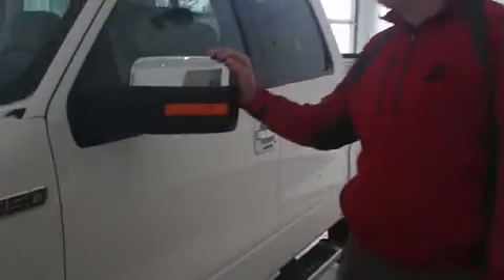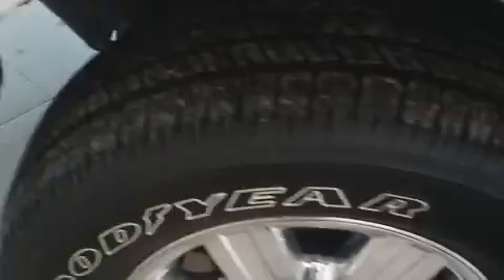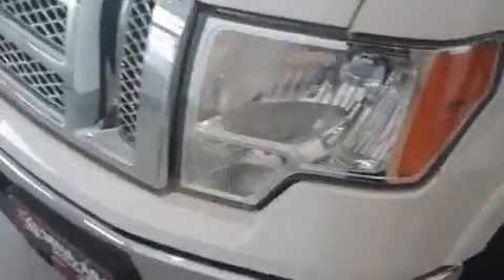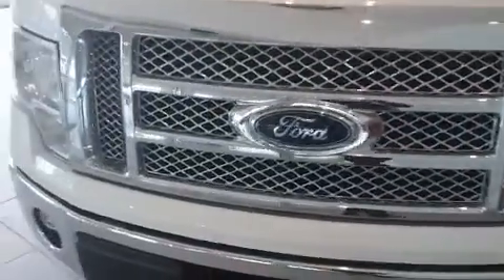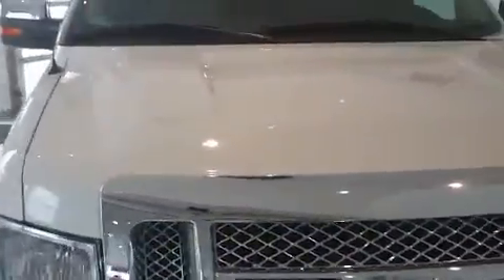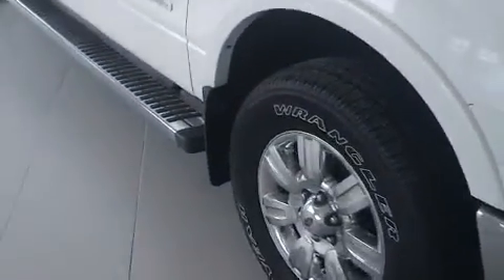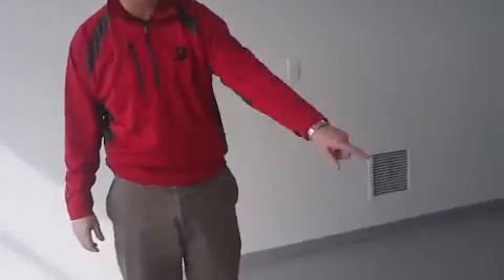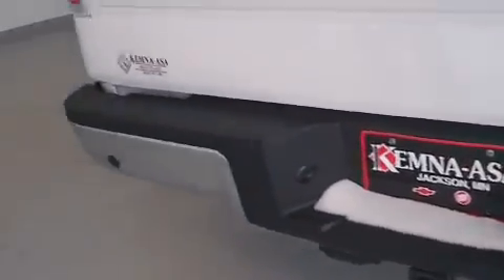USED 2012 Ford F-150 Kemna-Asa Auto Plaza Jackson Minnesota